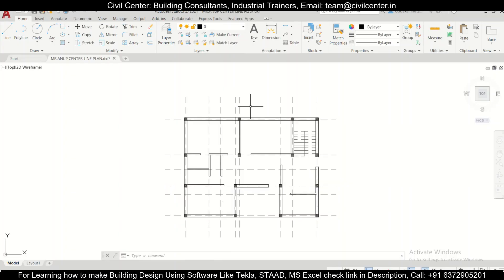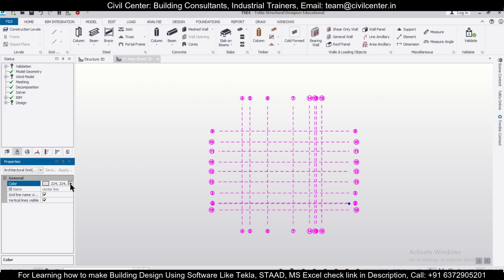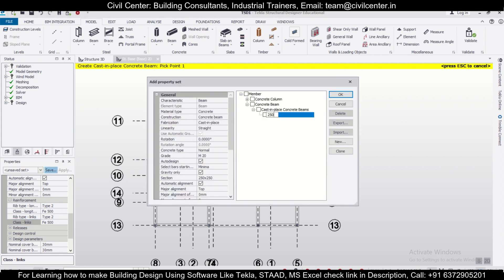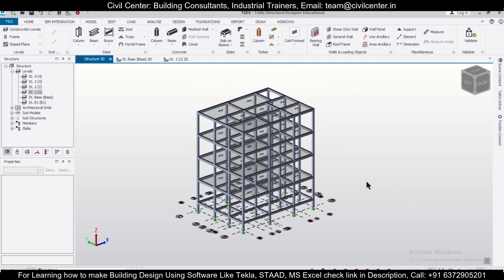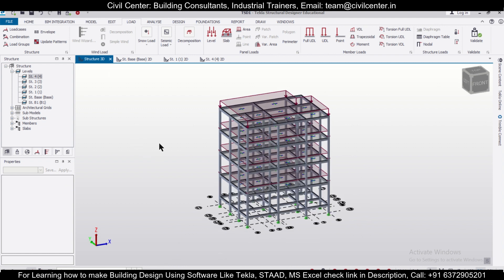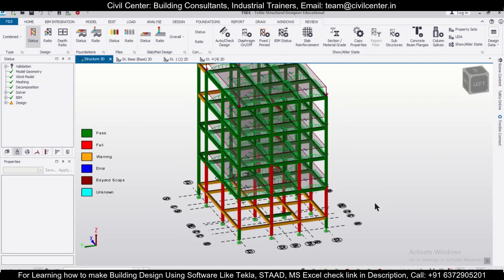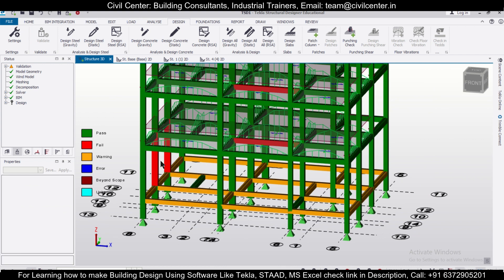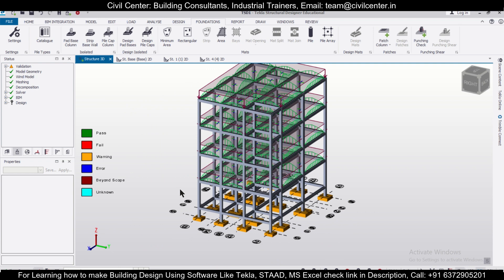Tekla Structural Designer Tutorial || Complete RCC Building Design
In this video, we have shown, a Complete RCC Building Design in TSD.